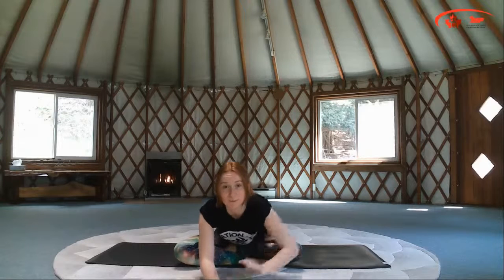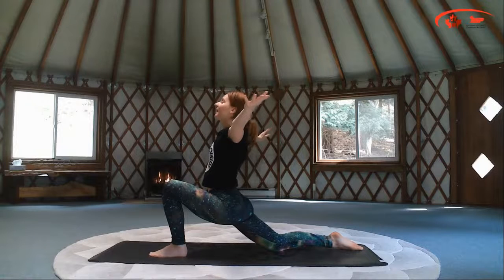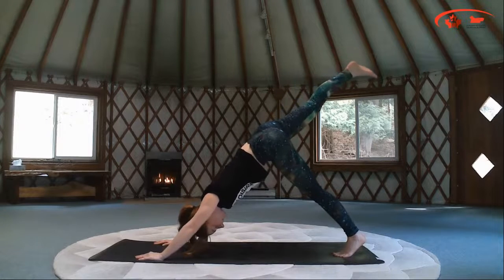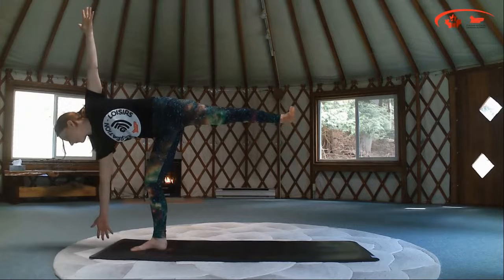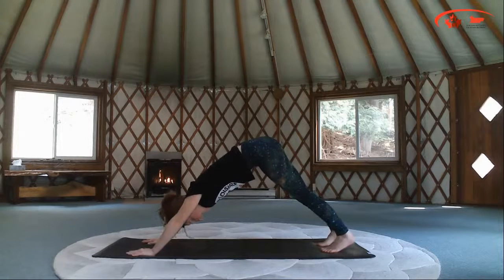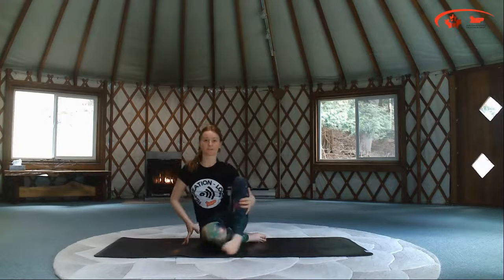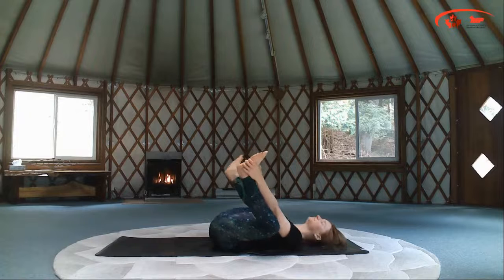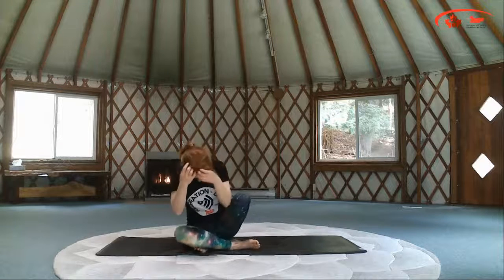Yoga with Danielle - April 26, 2022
Les loisirs des PSP offrent également des cours de yoga en français tous les jeudis à 19 h, HAE.
Jetez un coup d'œil à toutes nos offres des loisirs virtuels